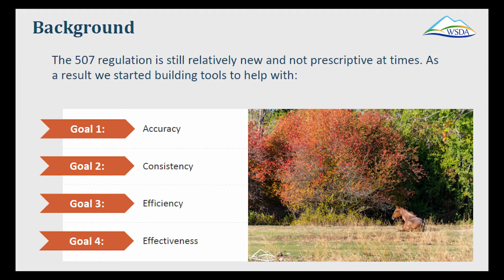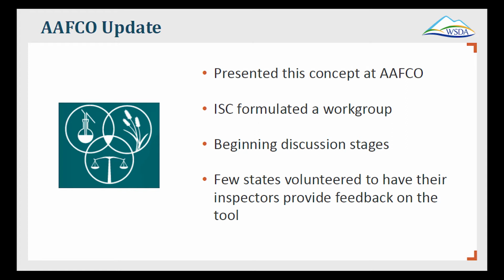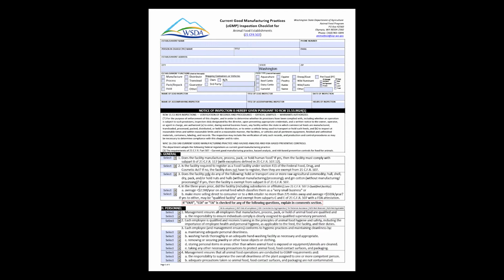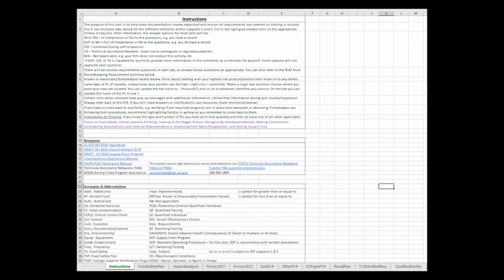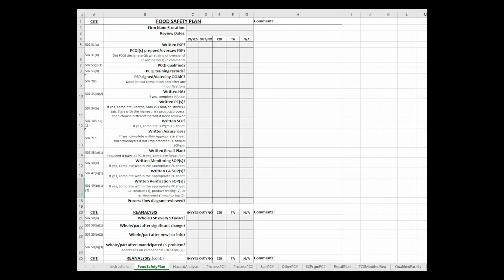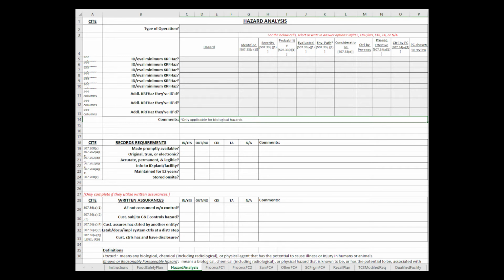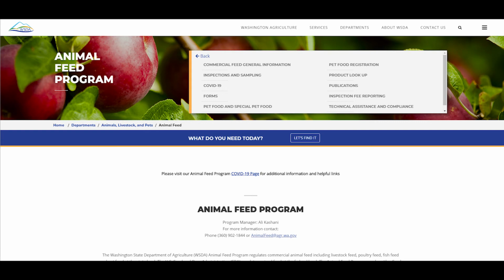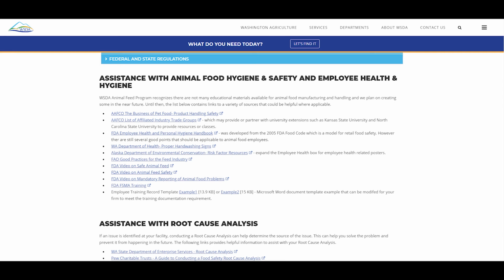WSDA Checklist and Inspection Tool - WSDA Animal Feed Program Industry Training Part 3 of 9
Ms. Ashlee-Rose Ferguson, RS of the Washington State Department of Agriculture (WSDA) Animal Feed Program reviews the goals of the 507 regulation and corresponding documentation including the current Good Manufacturing Practice (cGMP) Inspection Checklist, Marking Guide, and Preventive Controls (PC) Inspection Tool. These tools are in the process of being modified so firms can conduct their own self-inspections.

This training was put together by WSDA Animal Feed Program with various speakers from WSDA, U.S. Food and Drug Administration (FDA), National Grain and Feed Association (NGFA) and American Feed Industry Association (AFIA) to increase awareness and understanding of state and federal requirements for animal food.

NOTE: We did encounter technical issues with our recording. So we had to go back later and match the slides up with the audio so there is not as much functionality in this than there was during the training.